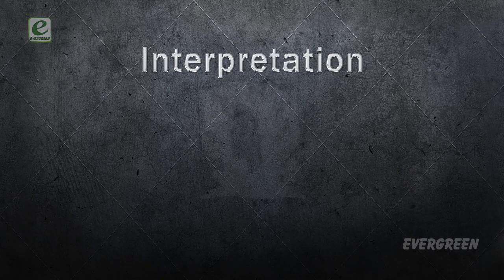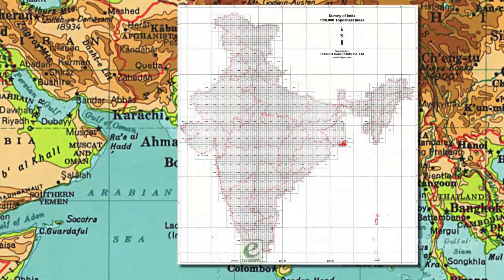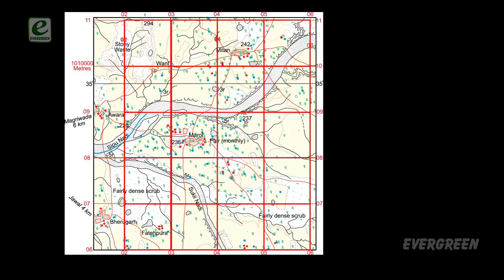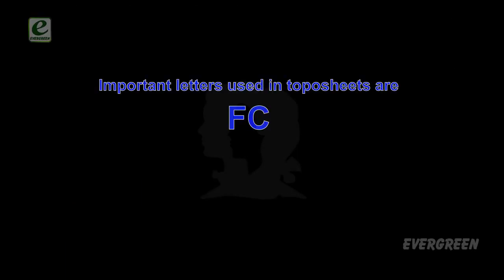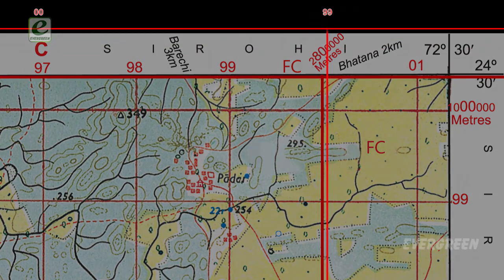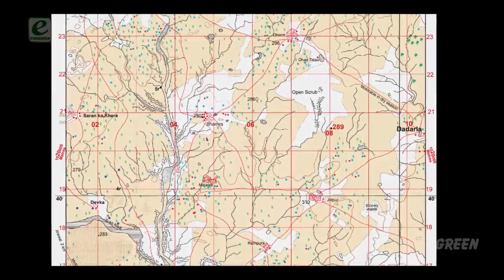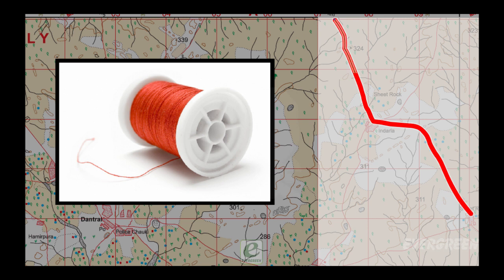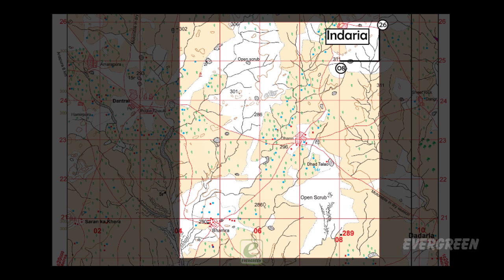Maps and Toposheet | Evergreen Publications | 2023